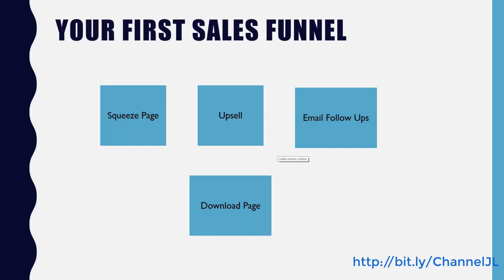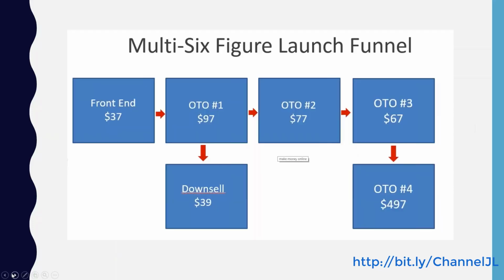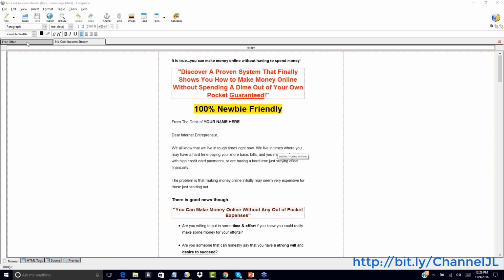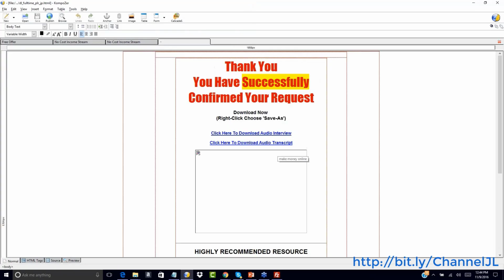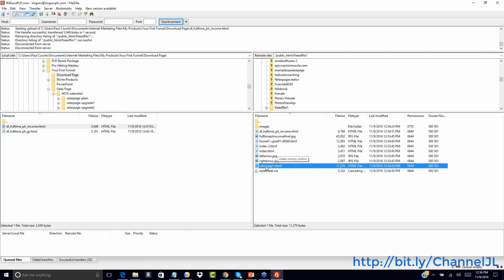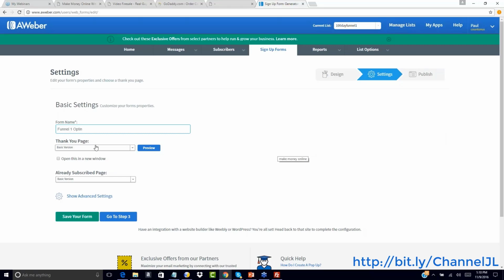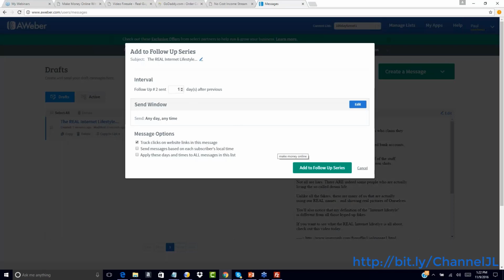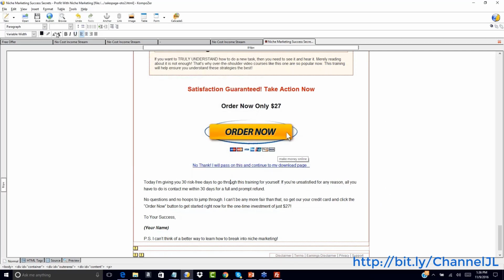Your First Sales Funnel Training Video - What You Must Have Online